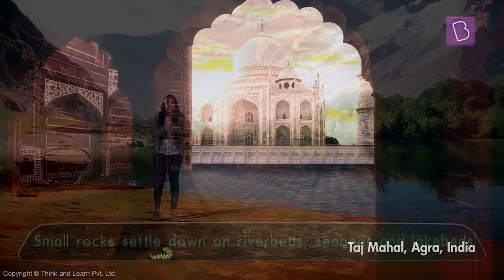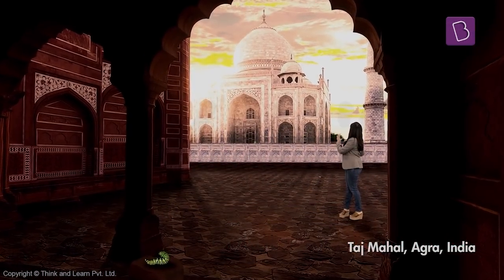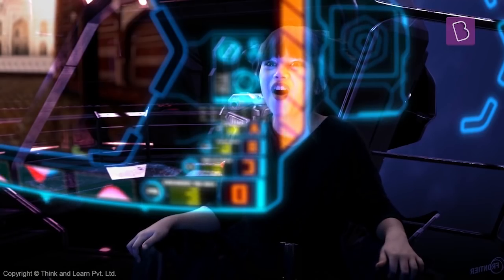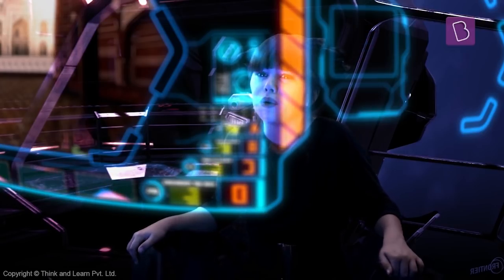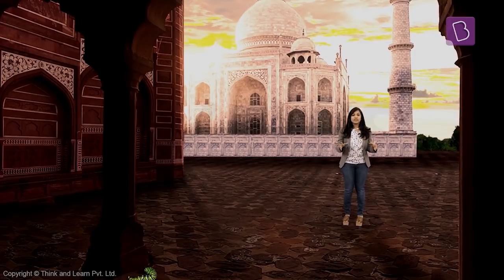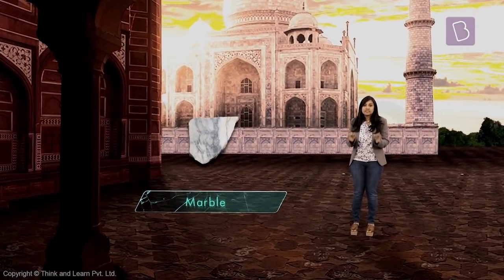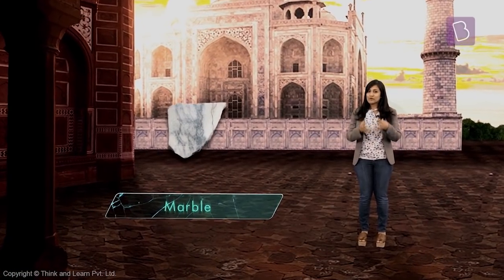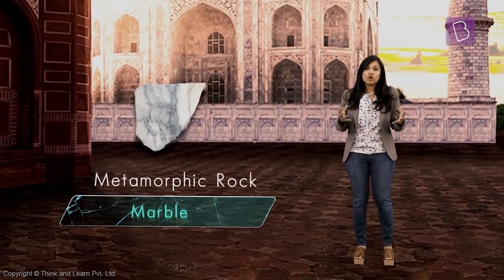Types of Rocks and Rock Formation - Igneous, Sedimentary, and Metamorphic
There are mainly three different types of soil present on the Earth’s surface which are igneous rocks, sedimentary rocks, and metamorphic rocks. The classification of rocks are based mainly upon the rock formation, their chemical and mineral composition, texture, and particle size.

About Different Types of Rocks:

1.  Igneous Rocks: The igneous rocks are formed by solidification of lava or magma and the most common example include pumice, basalt, and granite.

2. Sedimentary Rocks: The sedimentary rocks are formed by deposition and cementation of rocks and minerals within the water bodies and at the surface of the Earth. A few common examples include sandstone, limestones, rock salt, etc.

3. Metamorphic Rocks: The last rock type i.e. metamorphic rocks which are formed by being deep beneath the Earth’s surface, subjected to high temperatures and the great pressure of the rock layers above it. Example of metamorphic rocks are marble, quartzite, slate, etc.

To learn more about different types of soil along with their composition and formation, check this article